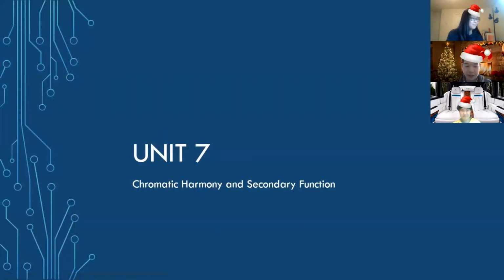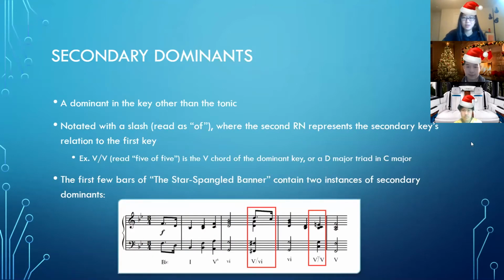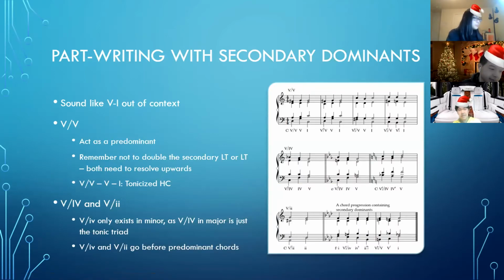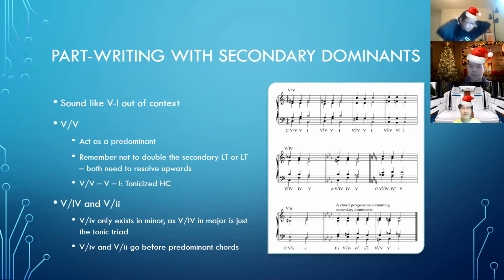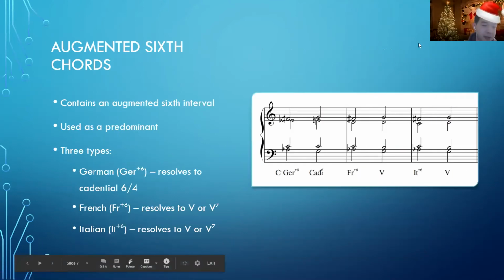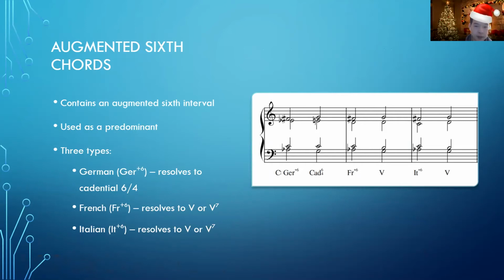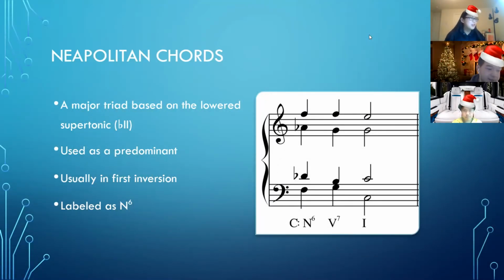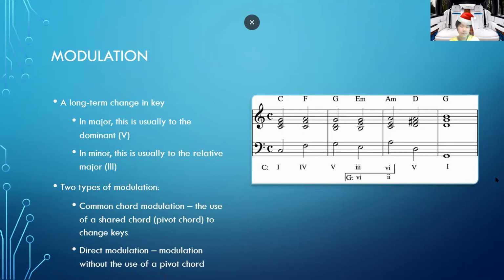💡 | AP Music Theory Unit 7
The Churchill Musicians Club 🎶
The Churchill Musicians Club is dedicated to spreading the joy of music through performances and outreach in the Churchill community and beyond.